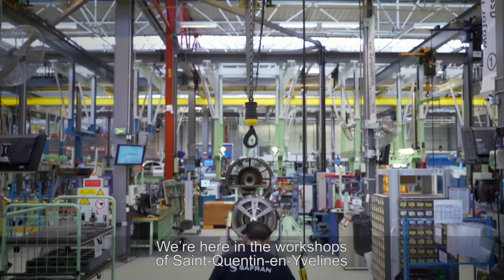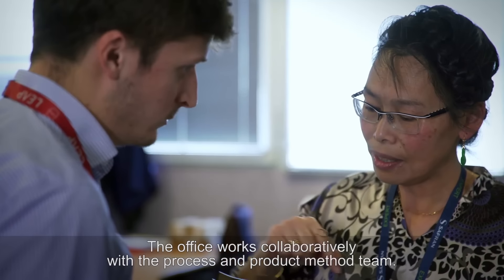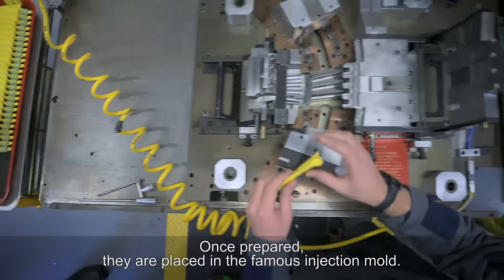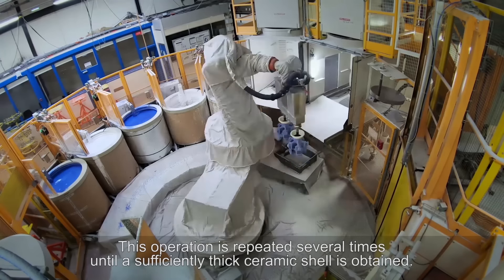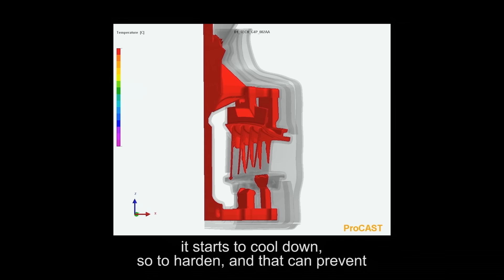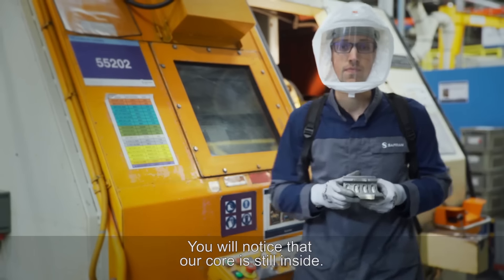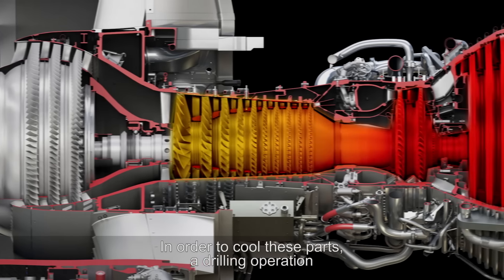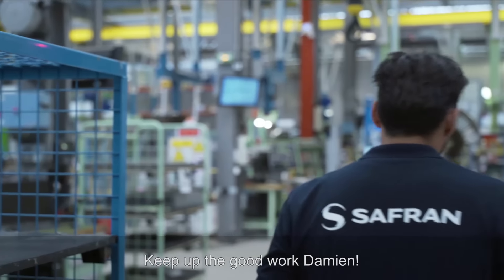The birth of a turbine blade | Safran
Discover how is produced a turbine blade within the Gennevilliers foundry. This film was awarded at the SPOT 2021 Festival in the "Aeronautics - Space - Defense" category.